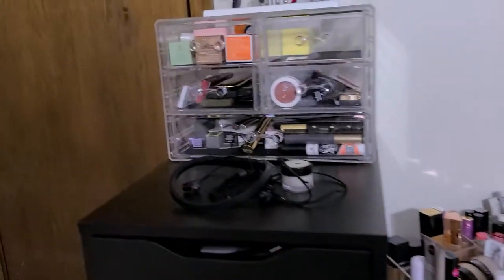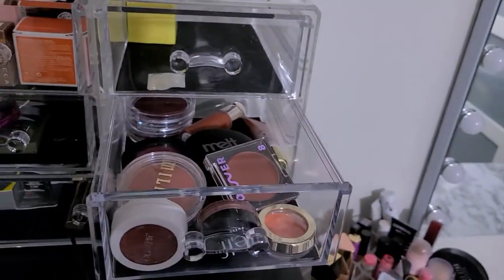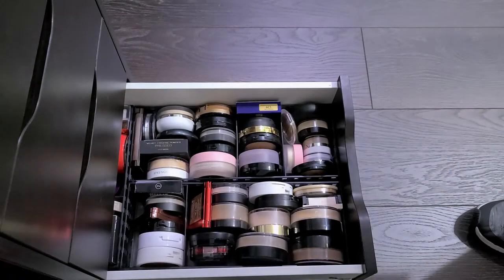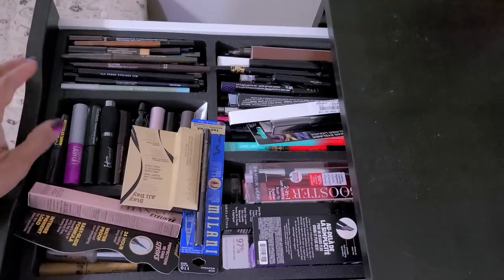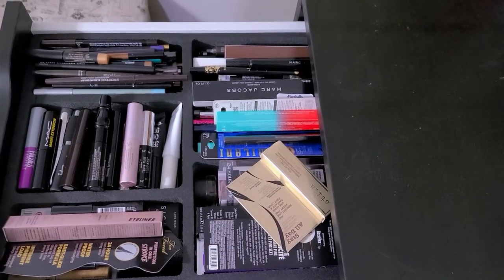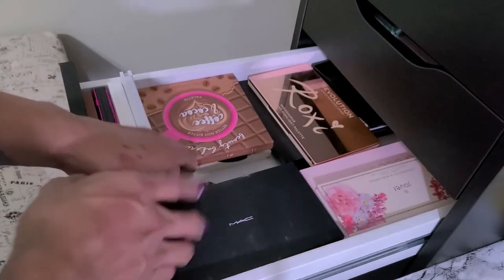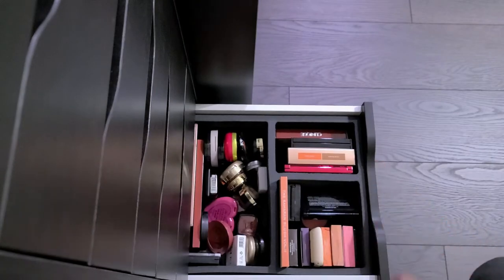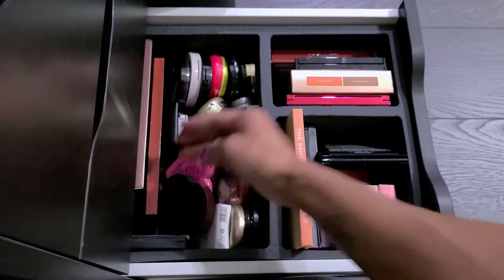Makeup Collection 2022 - DON'T JUDGE! Makeup, Hair, and Nail Storage!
Here is my makeup collection and storage 2022! Ya'll...don't judge me lol! I know I have waaaayyyy more makeup that any person will ever need or use in a lifetime. I have collected it over years and it is one of my passions! Let me know your thoughts...be nice lol!